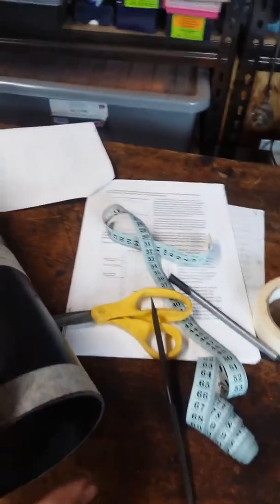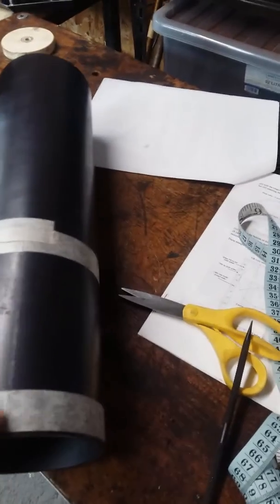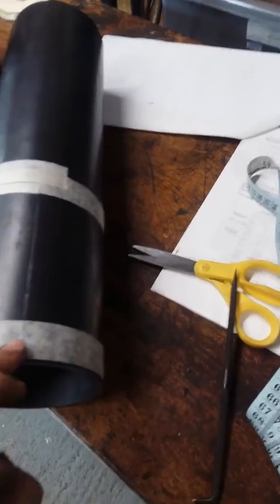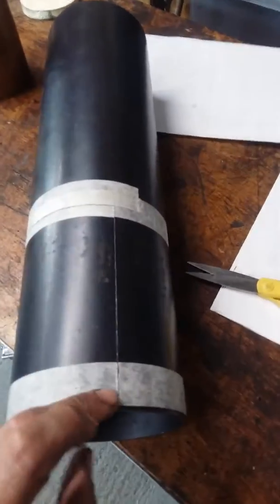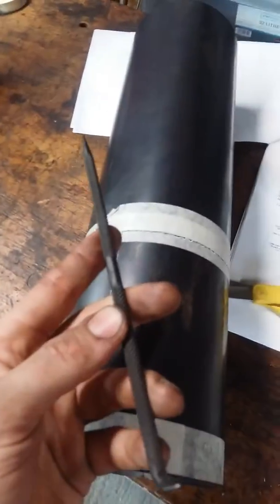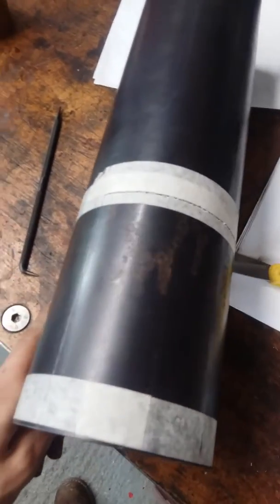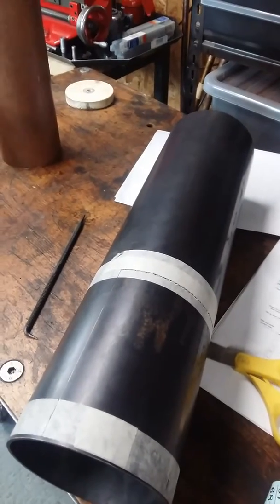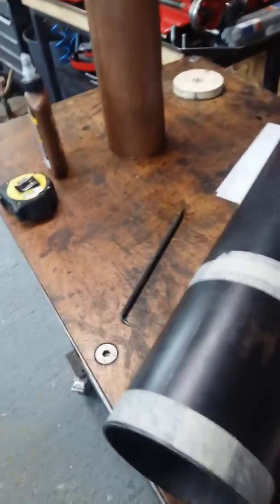Traction engine build: 1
This is my first attempt at making a build series so bare with me, hopefully I can improve my editing skills over the course of the project.

First video in the series of the build to make a functioning miniature traction engine using the plans from steamshed. This is a coal fired prototype, my first engine build also.

These plans do not require any castings and are aimed for beginner's/ intermediate builders. Some tooling in required such as a hobby lathe, pillar drill etc.